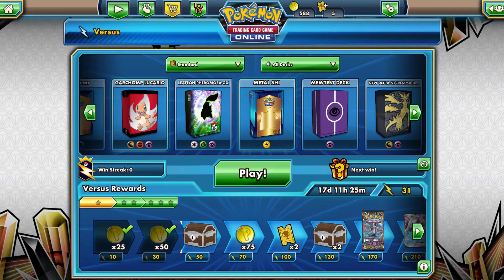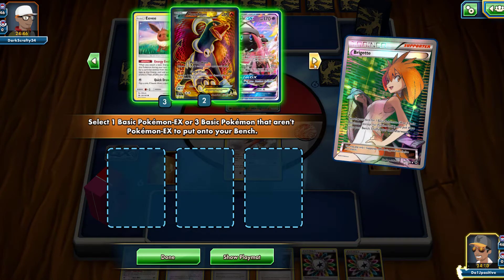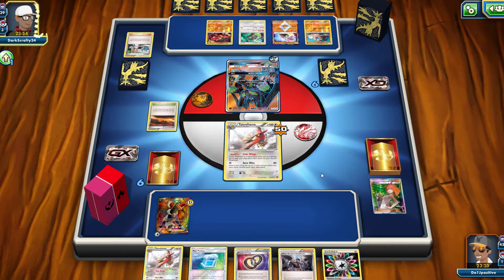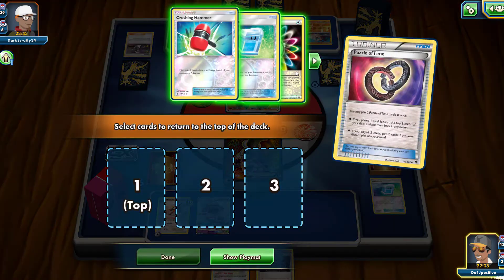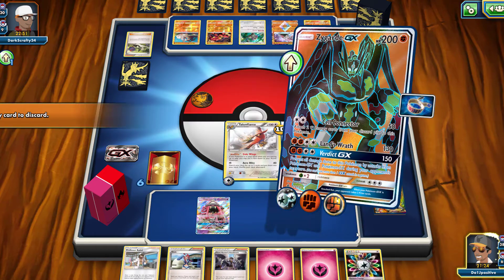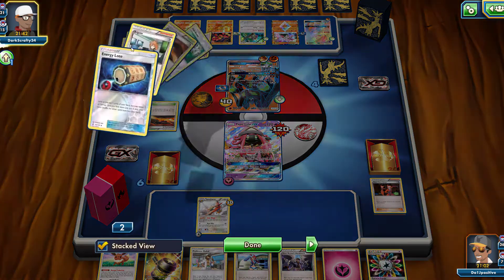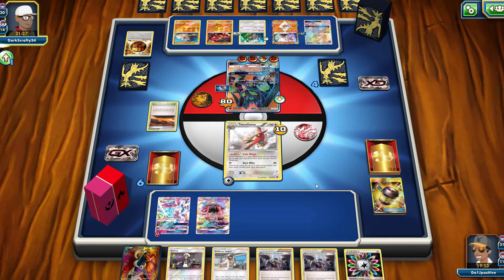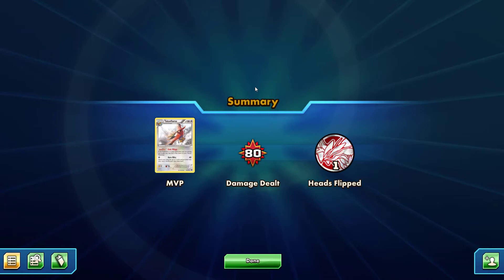SYLVEON GX HOUNDOOM EX MILL DECK PTCG ONLINE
I WILL BE DOING RANDOM BATTLE WITH RANDOM DECKS IN MY NEXT FEW VIDEOS, HOPE YOU ENJOY.

DONT FORGET TO CHECK OUT MY 100 PACKS OF ULTRA PRISM

PART.1

PART.2